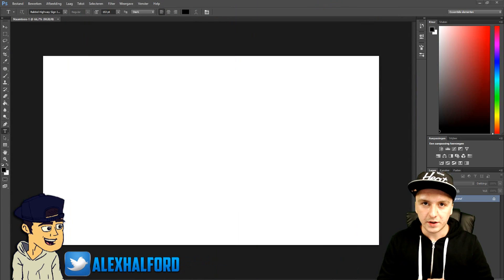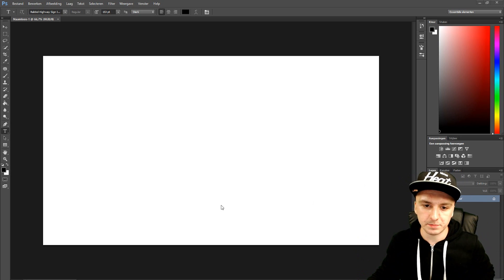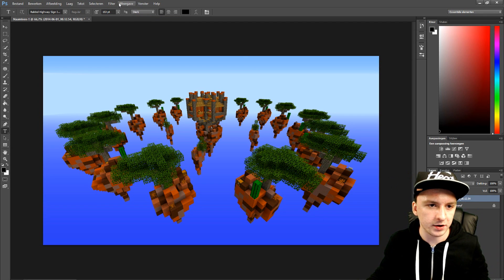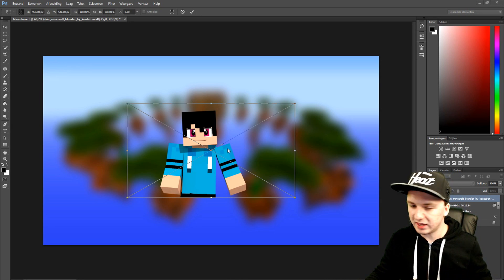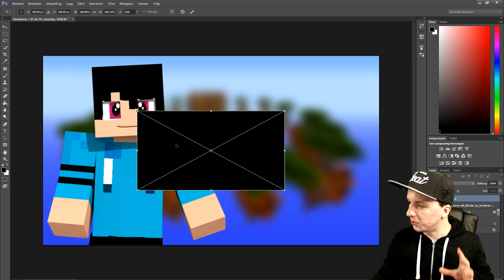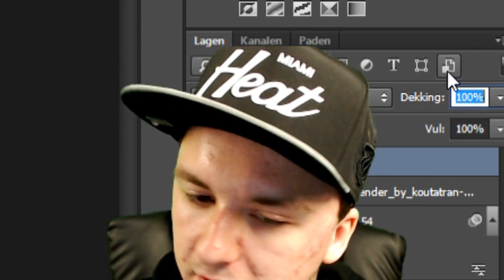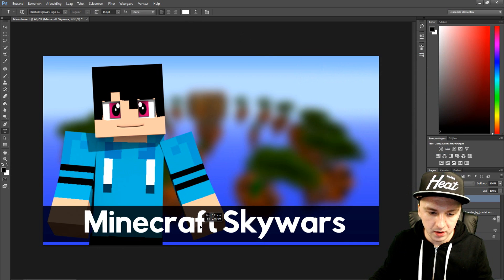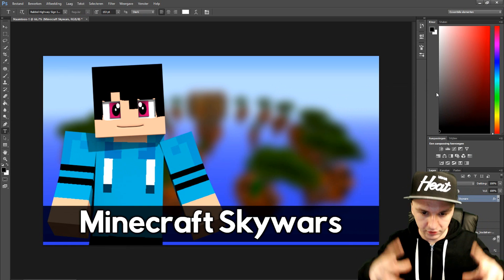Adobe Photoshop CC: How To Make A Minecraft Thumbnail EASILY! - Tutorial #39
- - In this video I'll be showing you how to make a Minecraft thumbnail.
It's done in the photo editing software called Photoshop CC 2014. You can use Adobe Photoshop CC, CS4, CS5, and CS6.

~ JustAlexHalford